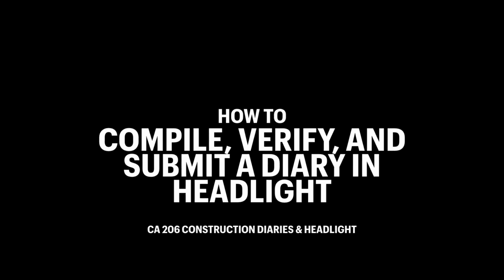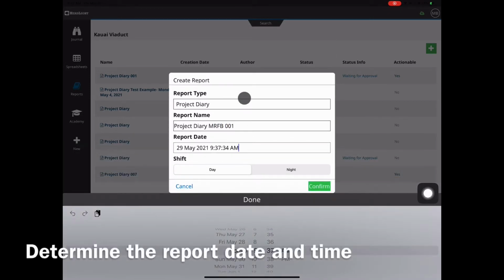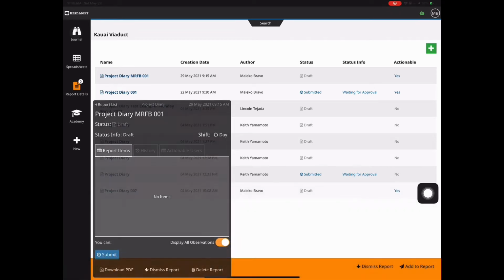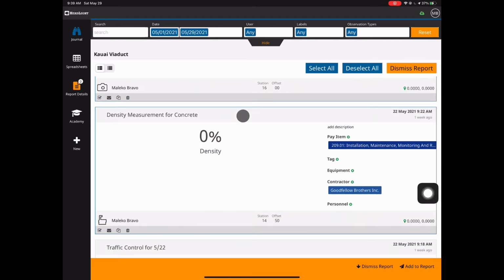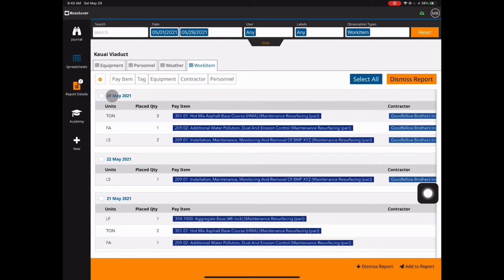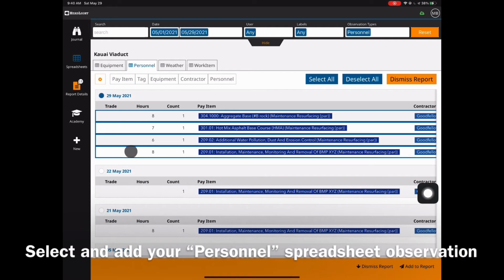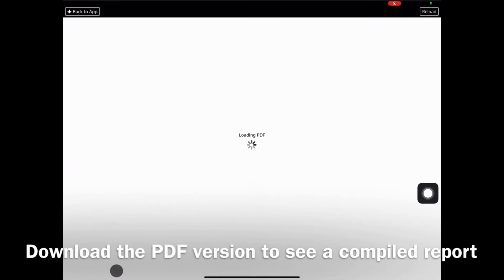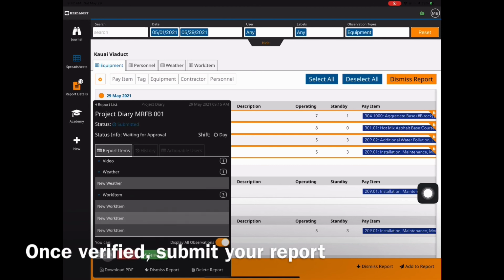How to Compile, Verify, and Submit a Report in HeadLight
0:00 Introduction
0:04 Creating a Diary
0:51 Editing Search Criteria
1:16 Selecting Journal Observations
1:53 Selecting Spreadsheet Observations
2:42 Verifying That All Observations Are Selected
3:22 Submitting Your Report